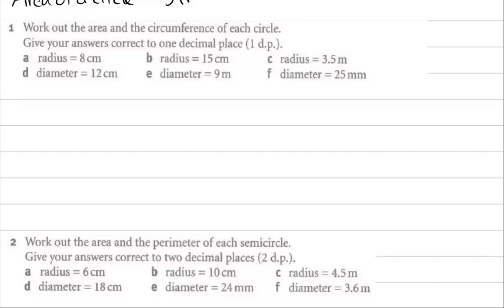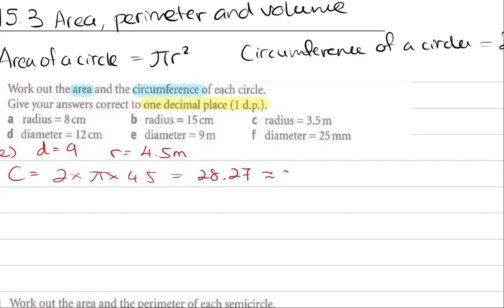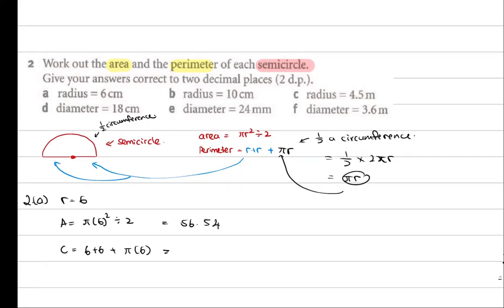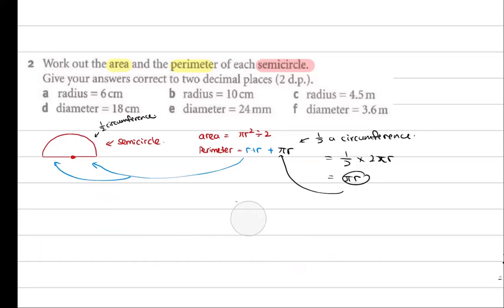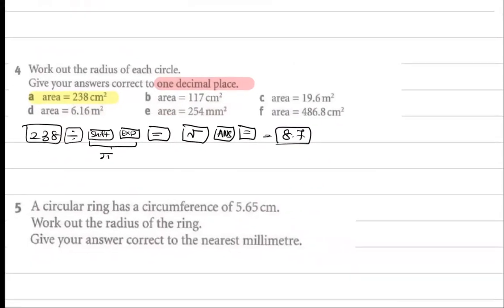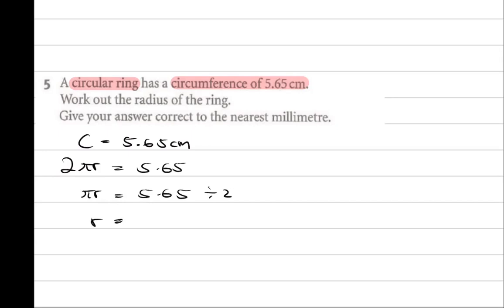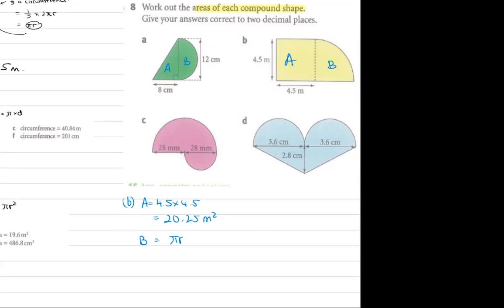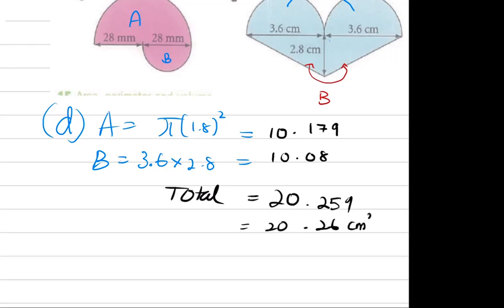[Discussion] Cambridge Coursebook 9 : EXERCISE 15.3 Area, perimeter and volume